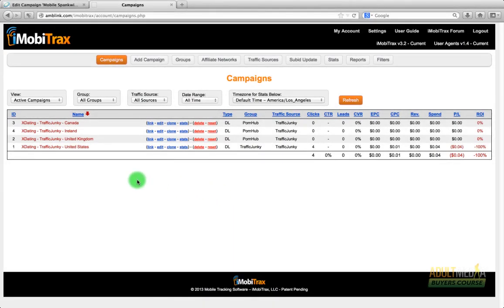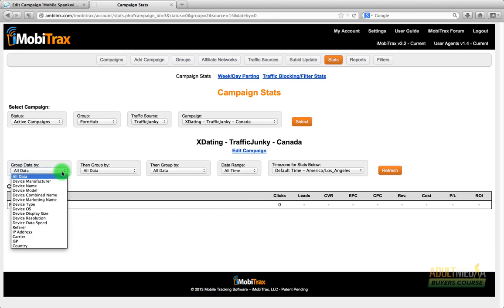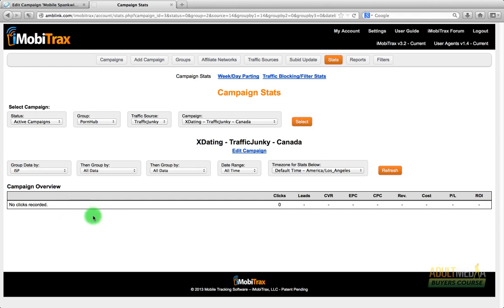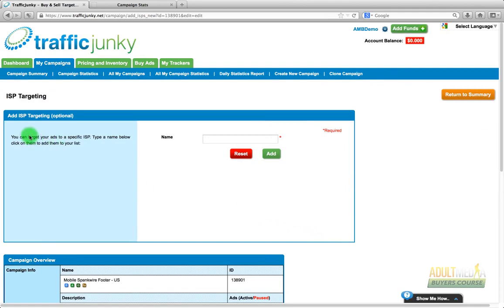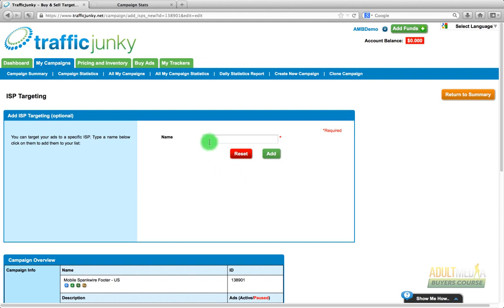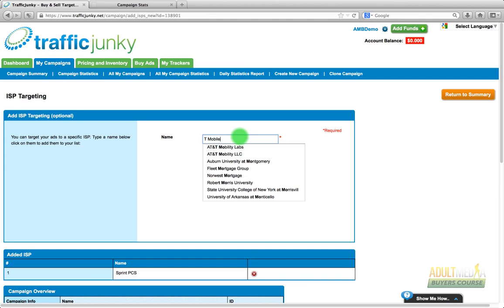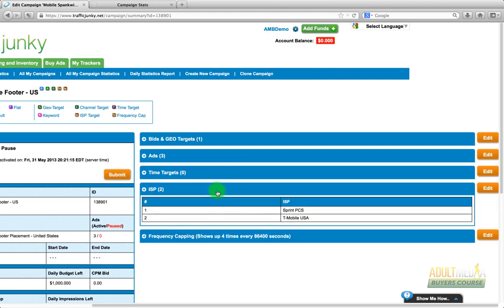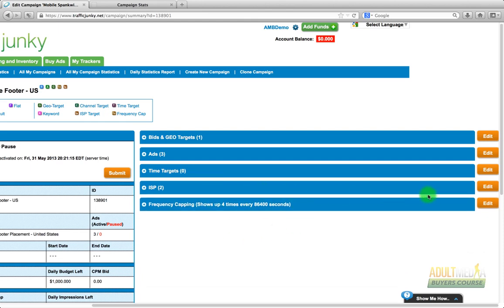09 ISP Targeting Viewing ISP Stats and How To Target on TrafficJunky